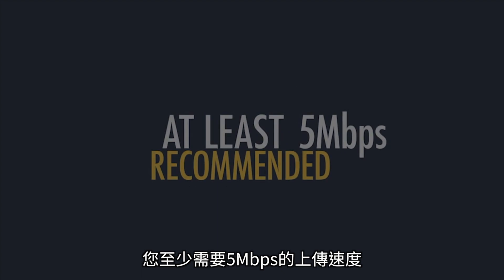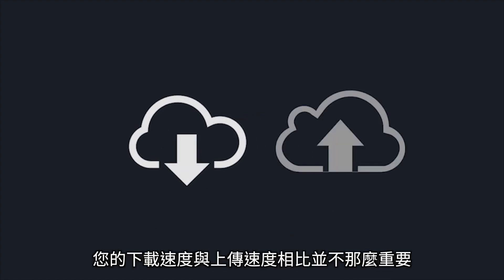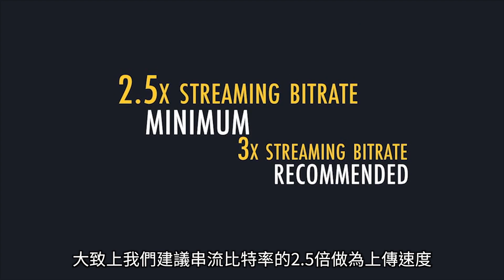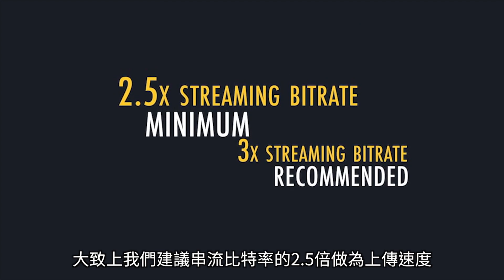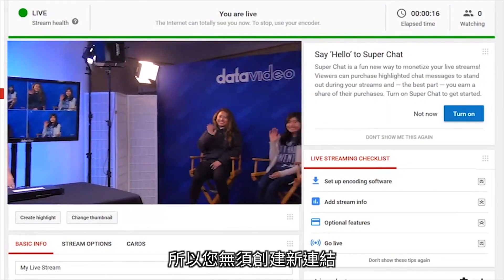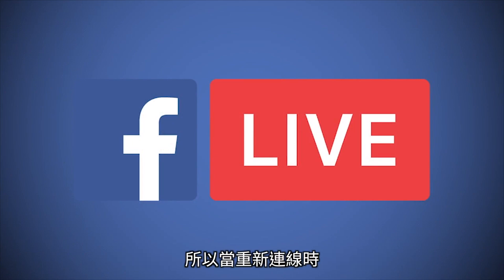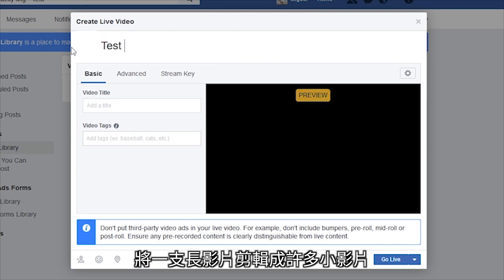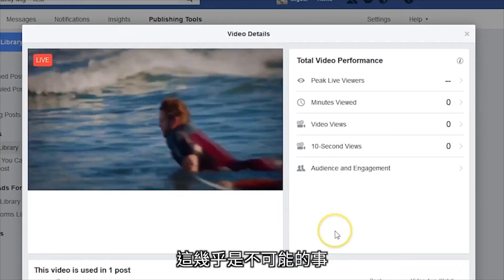【How-To 教學影片】NVS-30 & NVS-25 直播實況串流常見問題｜Datavideo洋銘科技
「NVS-30 網路直播編碼器」

NVS-30是一台小型便於使用的影像串流編碼和錄製設備，可同時處理錄製和串流編碼作業，專為需要同步編碼直播上傳和錄製高品質影像所設計。NVS-30可接收任何 HDMI 輸入源(如攝影機或是導播機)，並串流導入影片在任何直播串流平台像是 YouTube, Facebook 等，直接進行直播作業。

NVS-30符合 RTSP 或 RTMP 的 H.264 串流編碼，在以適合直播串流的位元速率編碼上傳時，可同時於 SD 卡、USB 或是網路磁碟機上錄製高品質的 MP4 或 MOV 檔，還可以透過電腦或移動設備的網路瀏覽器進行遠端控制設備。

「NVS-25 網路直播編碼器」

Datavideo NVS-25為一款輕巧、非常容易使用的影像串流編碼器，並具有錄影的應用，讓專業的影像工作者可以同時網路串流拍攝現場，還可以直接錄製最佳畫質的影像，現場結束後可以直接進後期作業，無後顧之憂。

NVS-25不只是一台編碼器，當NVS-25正以H.264編碼串流影像時，同時還可以是一台備用的錄影機，利用外接的USB儲存設備，可以錄製MP4或是.TS檔案，提供後期製作使用。另外還可以用瀏覽器遠端控制（OS為Windows / Apple 或是其他具有瀏覽器的行動裝置）